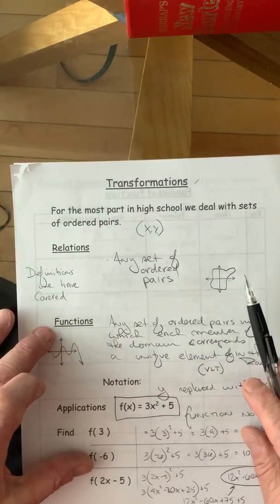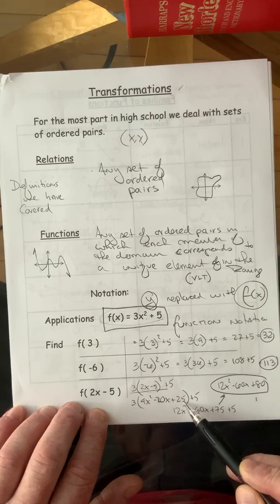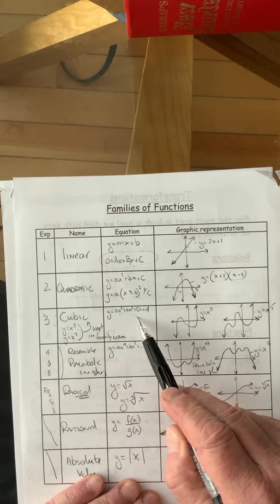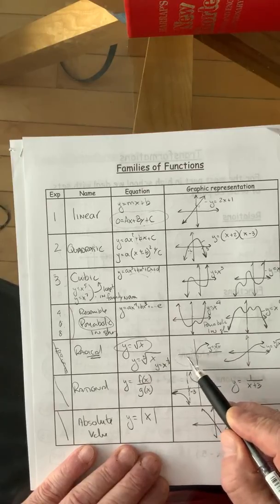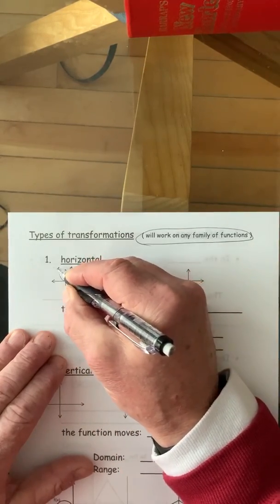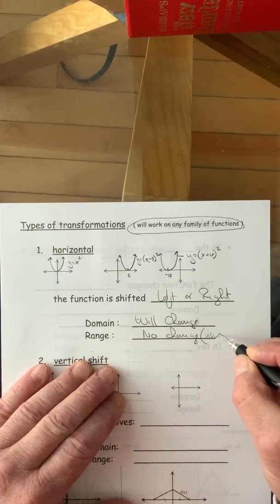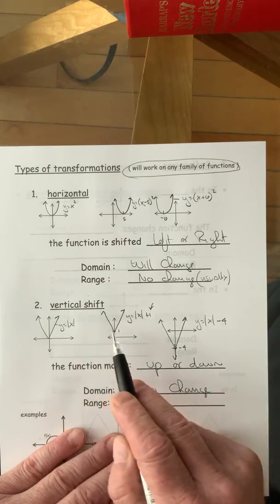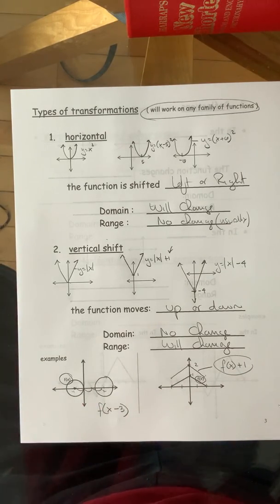trim E7F24CCE 5688 4681 B9F9 00C253905F47